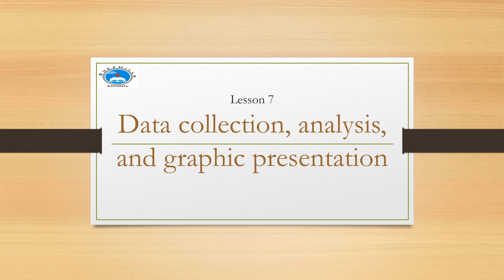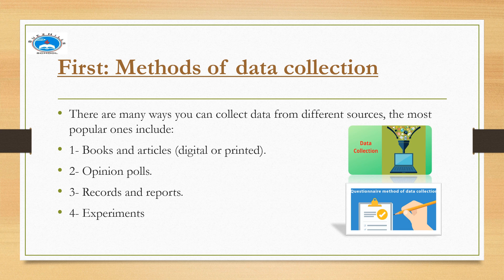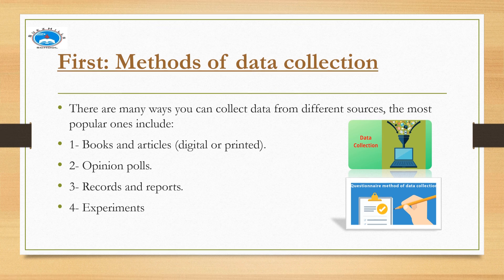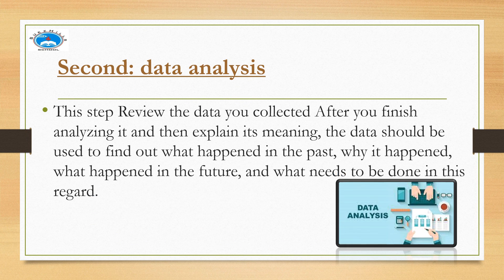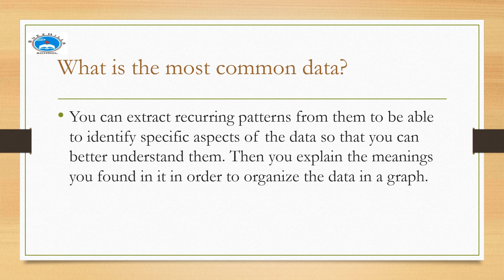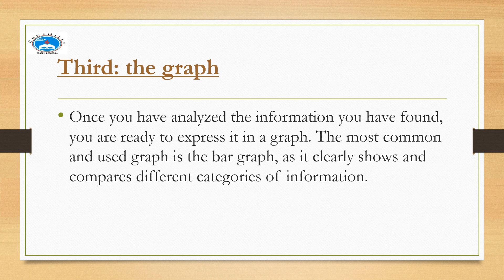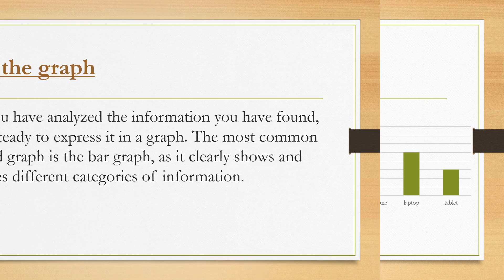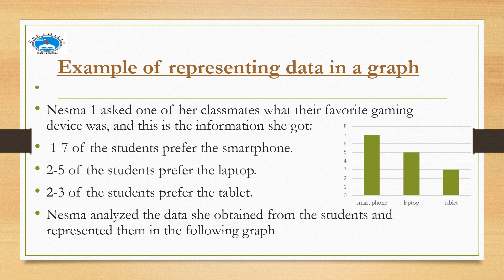Primary 4 (First term) - Lesson 7 chapter 1